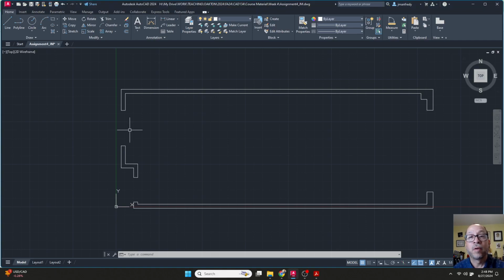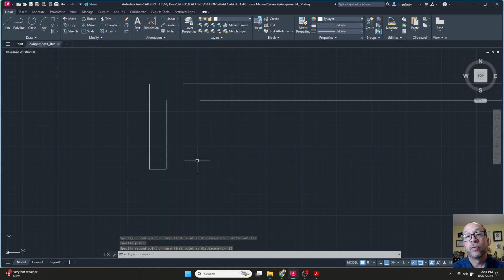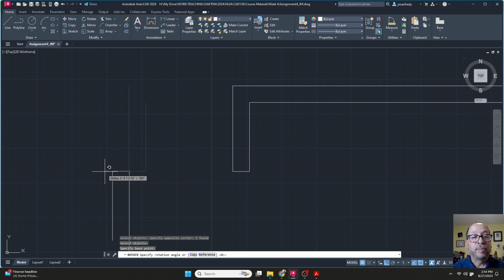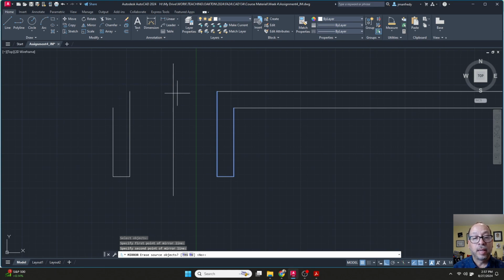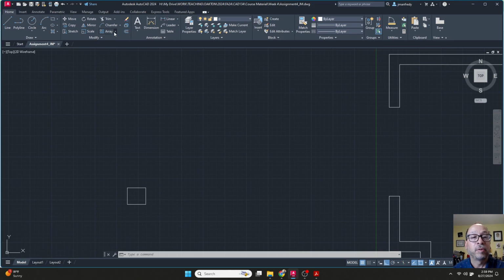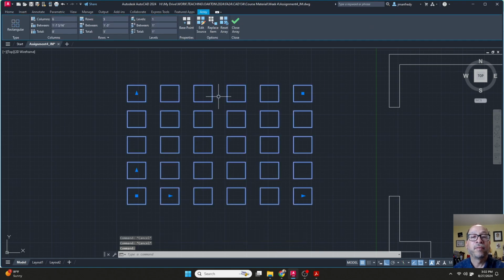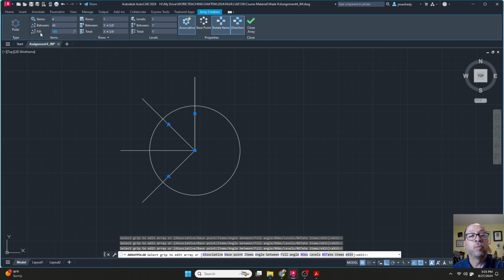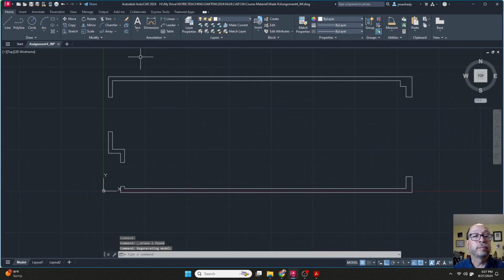CAD 134 Chapter 5.3 FA24